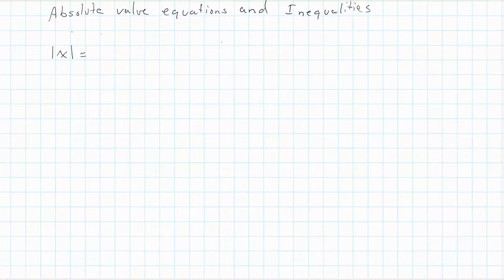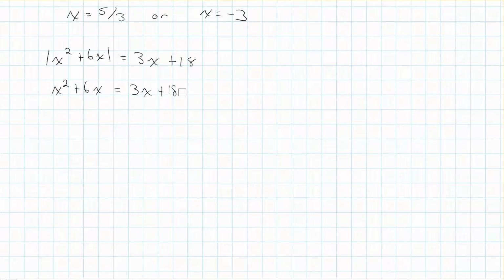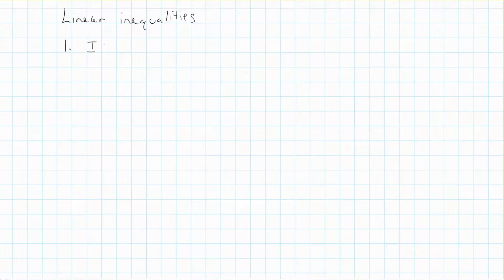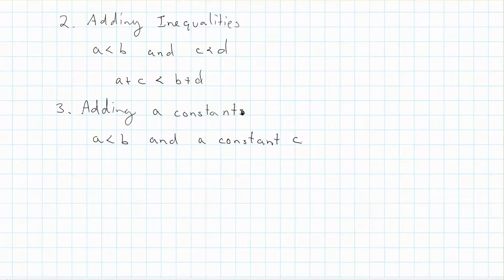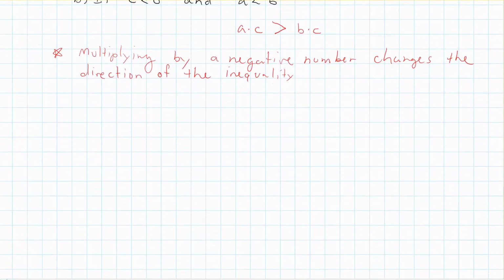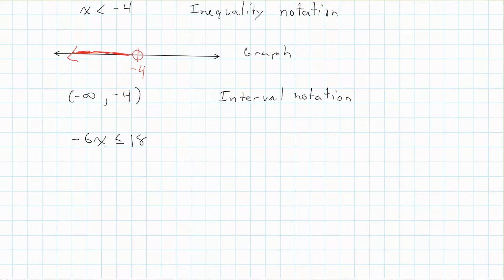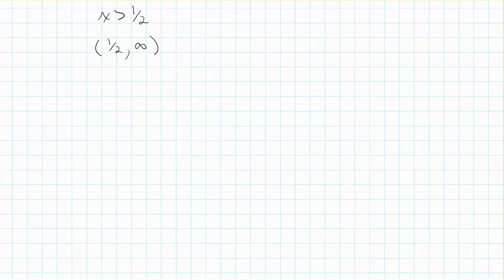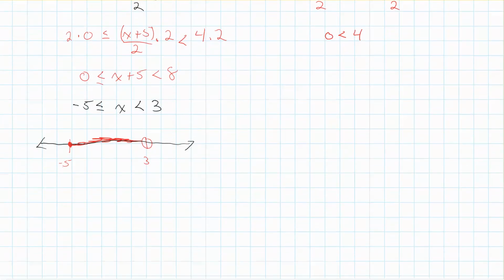1 11 Inequalities1